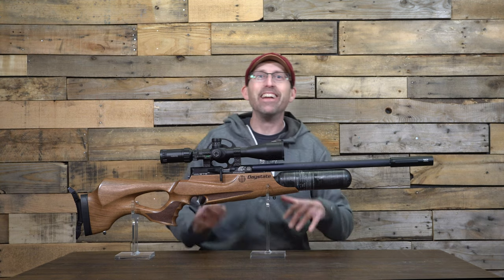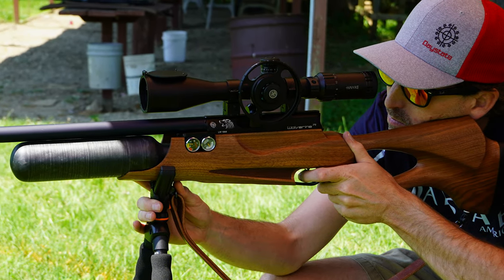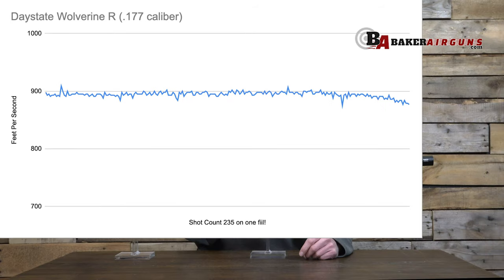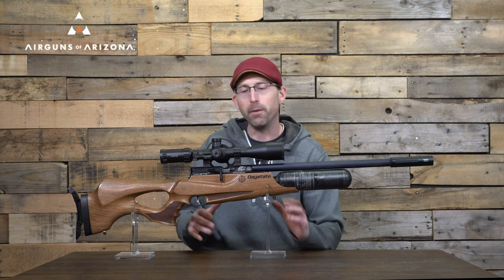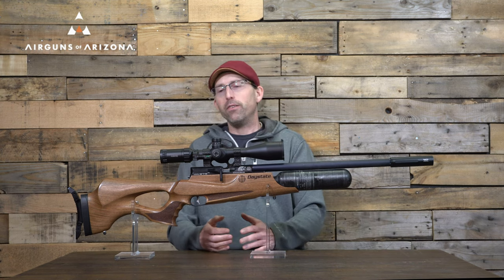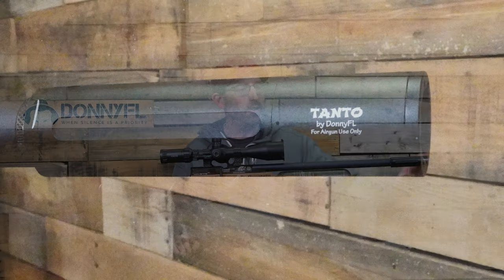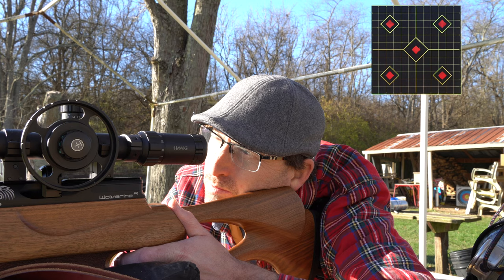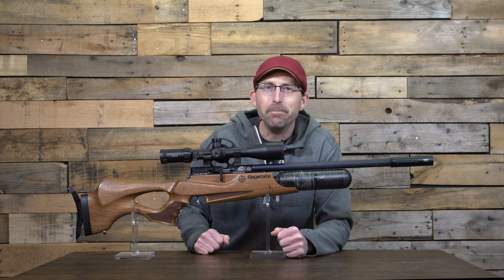1.5 Years with the Daystate Wolverine R.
On review today is my personally bought Daystate Wolverine R. in .177 caliber. Tune in to see what my personal thoughts are on this product. Does it meet expectations or blow them out of the water? You will have to watch to find out.

Happy Plinking!